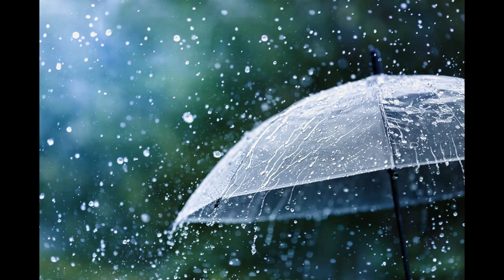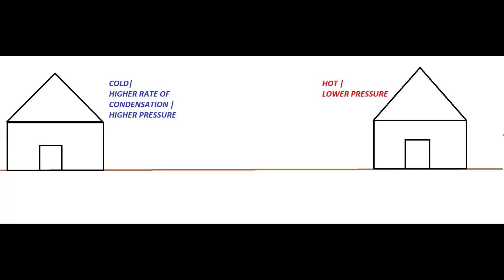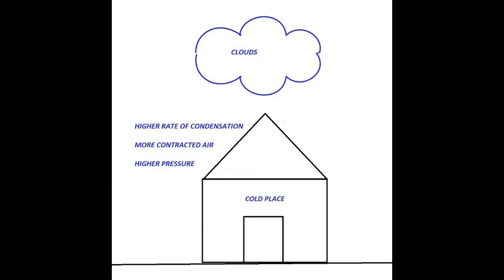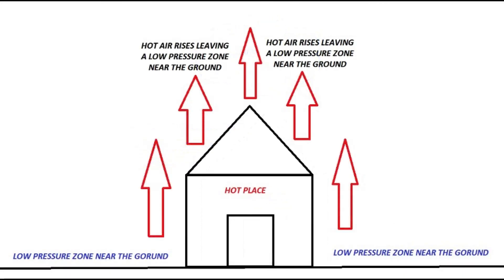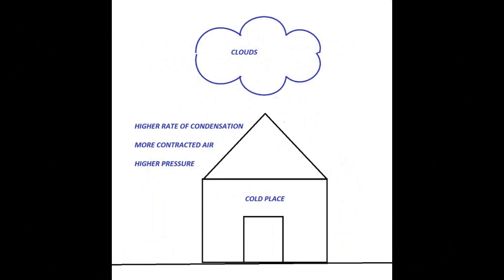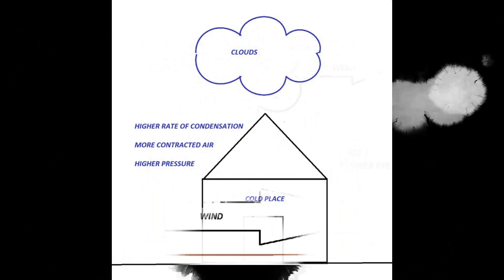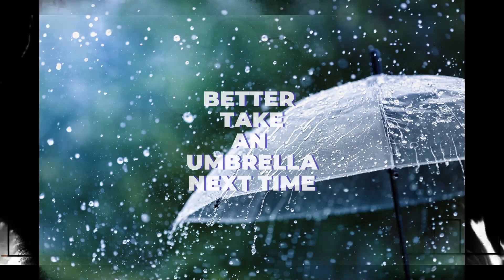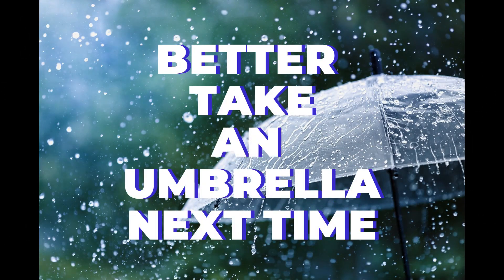WHY THERE IS RAIN AFTER A VERY HOT DAY?